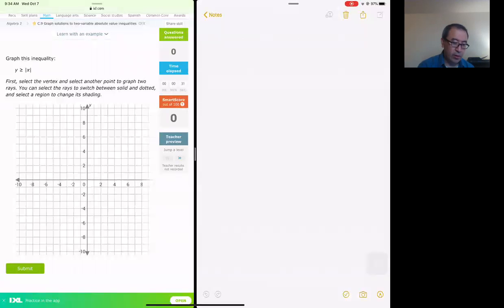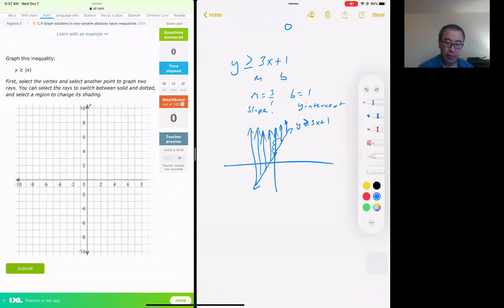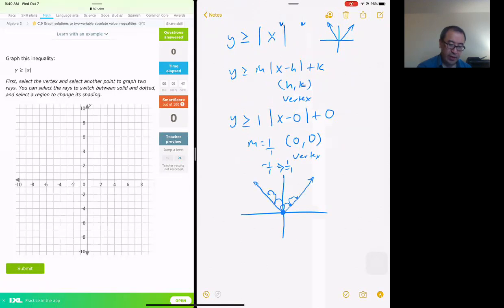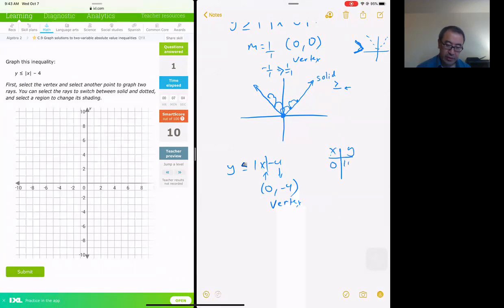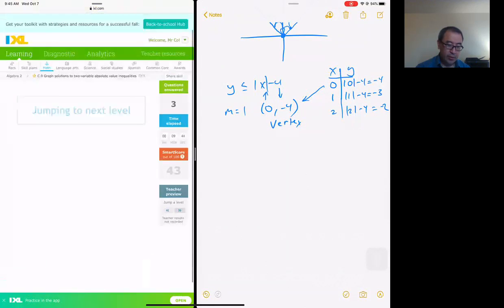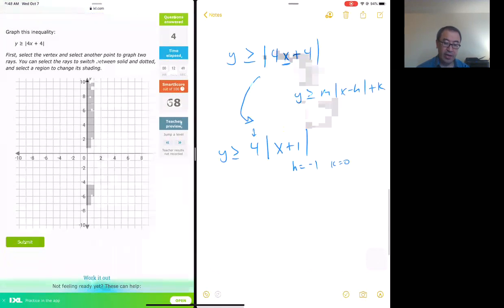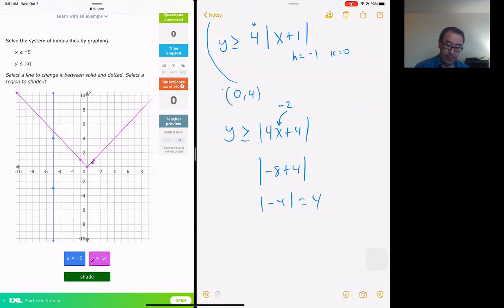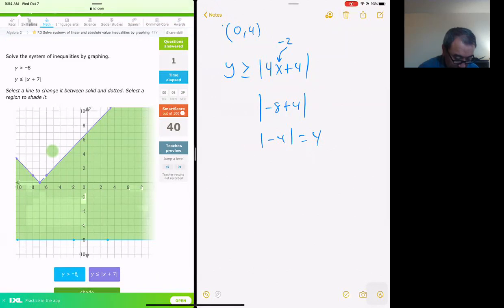Algebra 2 Graphing Absolute Value Inequalities.